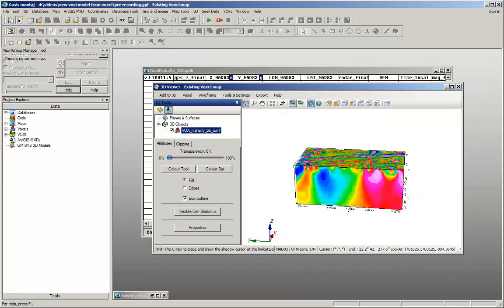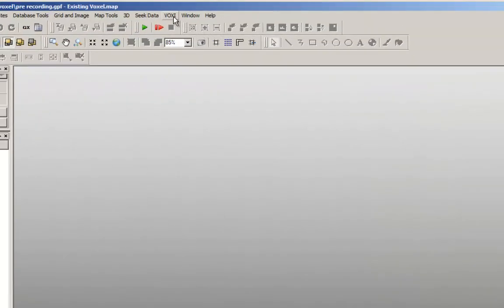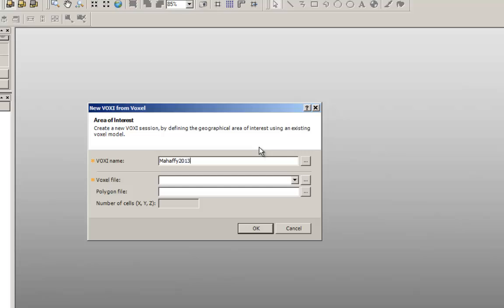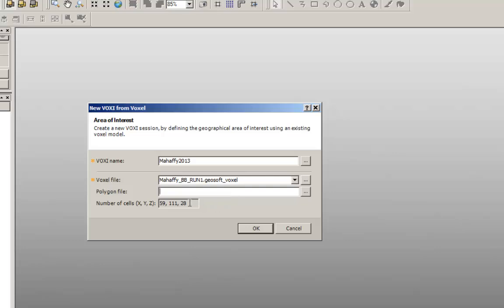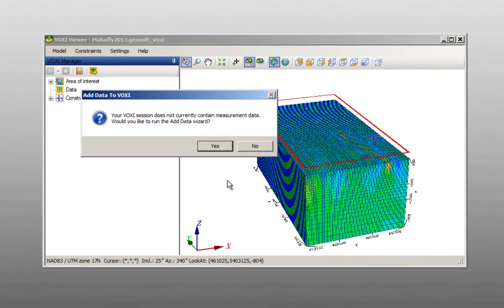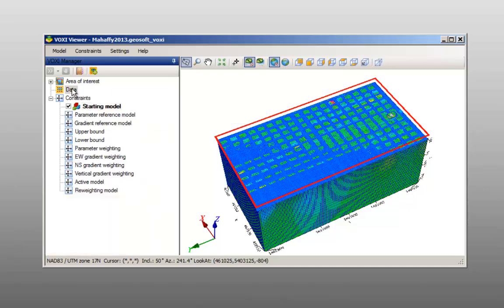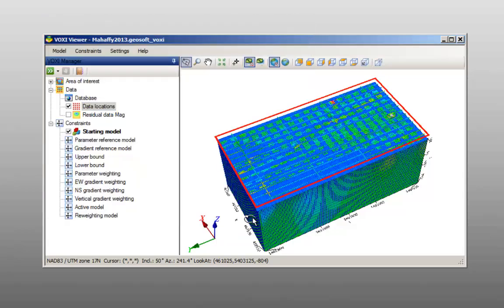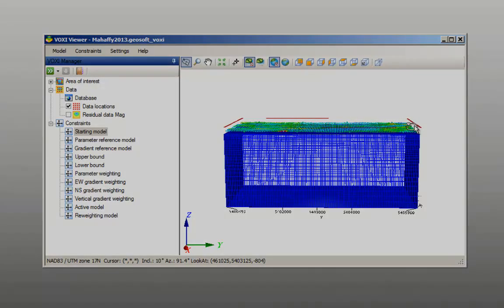VOXI Earth Modelling - How to create a new session from a Voxel in VOXI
Define the input files needed to create a new VOXI session from a Voxel.